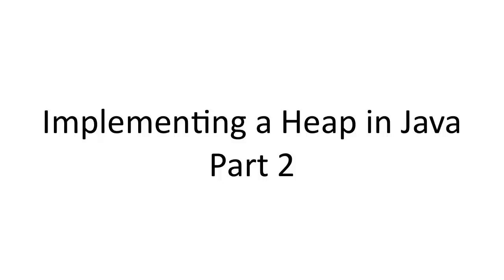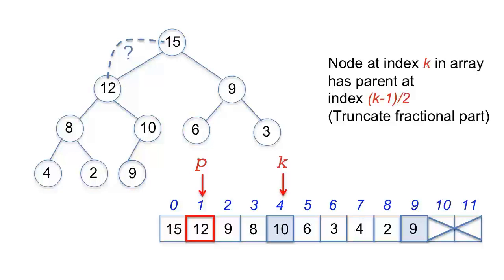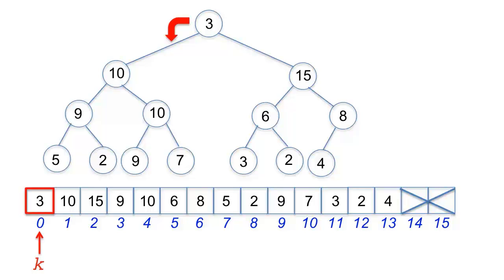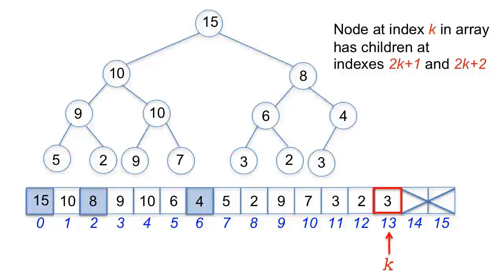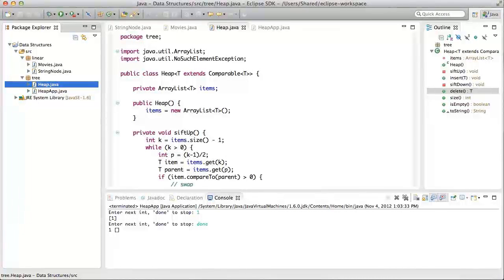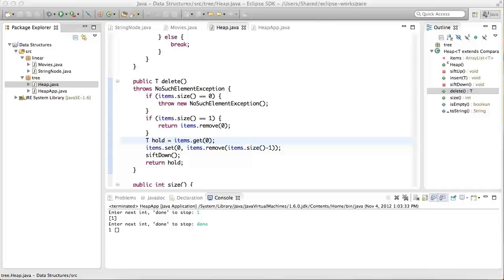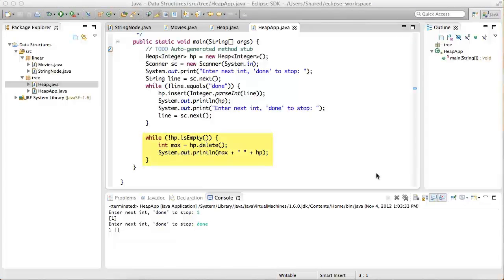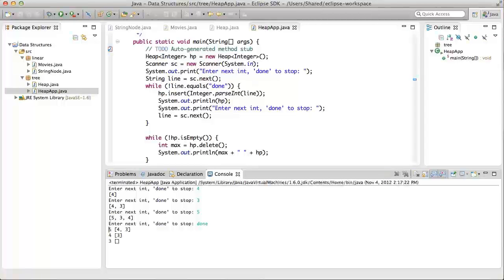Implementing a Heap in Java - Part 2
This video shows how to implement the heap data structure in Java, one of a series of lessons in data structure and algorithms. In this second part, the algorithms for sift up and sift down are traced on the array storage scheme, putting together the building blocks for the code. Following this, a Heap class implementation is discussed, including code for insert and delete.